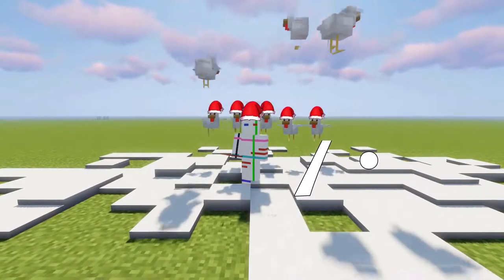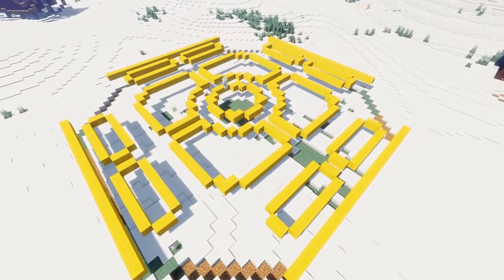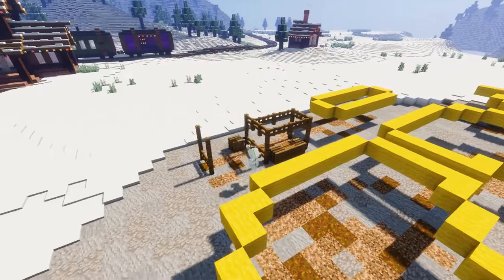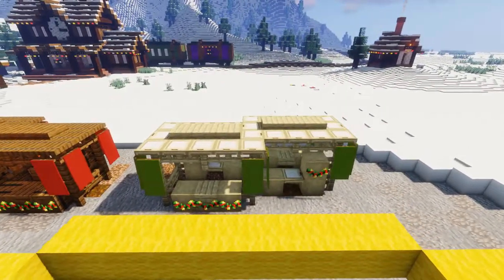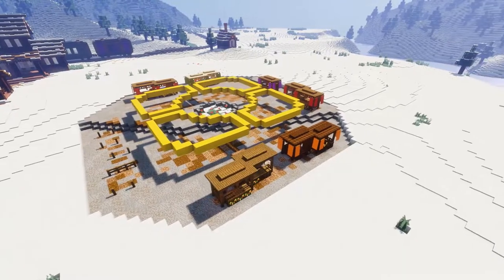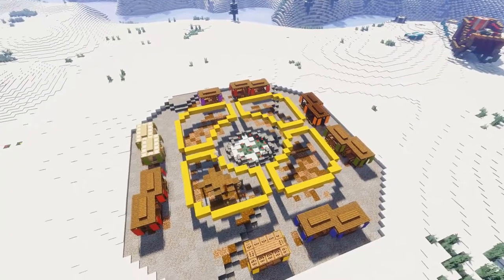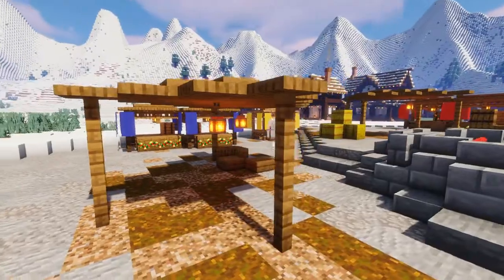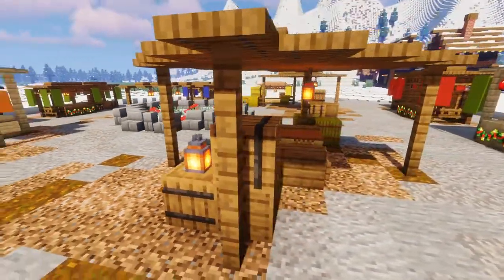Christmas Marketplace in Minecraft!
So it's the 7th! We are already a week into December, today we are building the town plaza, where the villagers can sell all the new Christmas Items we added yesterday in their little marketplace stalls! There is also space to sit down and grab a hot cup of chocolate and cozy up on a bench. And if we are really lucky the wandering trader might even show up xD
Anyways I hope you enjoy this episode of me building a bunch more in Minecarft ;-)